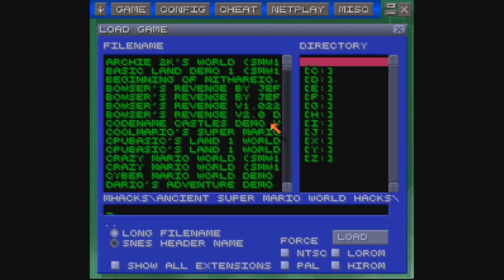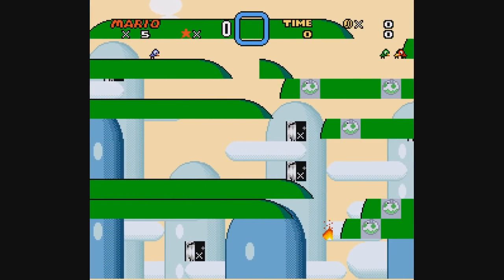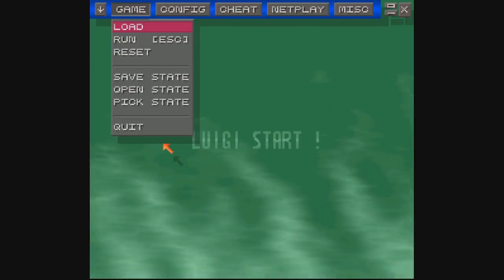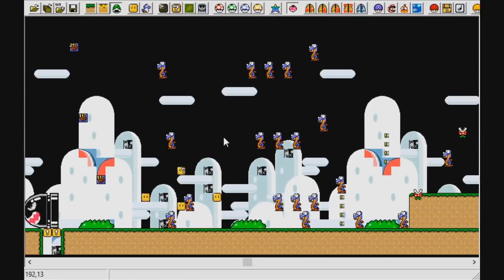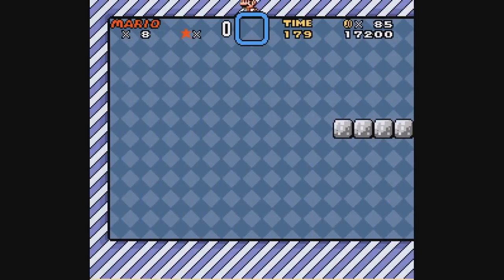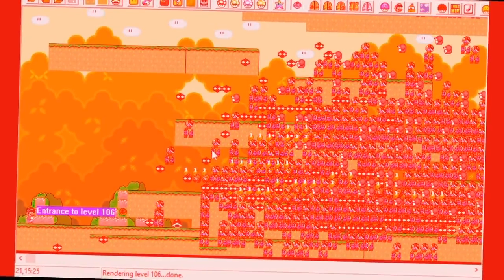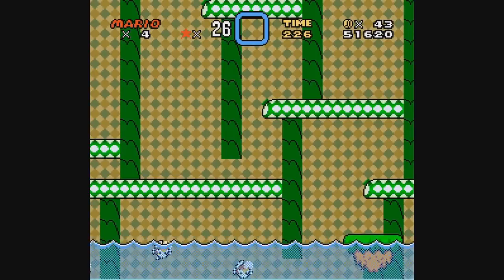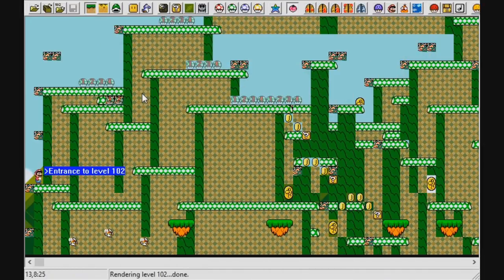Ancient SMW Rom Hacks (05) - Mario The Ultimate Test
SuuuuuRuueper Mario n00b n00b n00b.

In this series I pick a random romhack from my ancient Super Mario World hacks directory I got from Higsby. These are all romhacks from back in 2002.

Welcome back! It's time to return to the ultimate test. Lunar Magic is a prereq, so pay attention! Thankfully I have Higsby here today to help us pass this test.

Play Milesluigi Bingo!

Hack: Mario The Ultimate Test
Author: n00b n00b n00b?